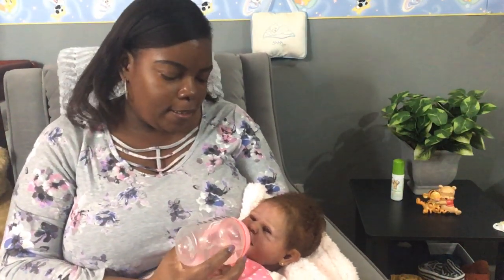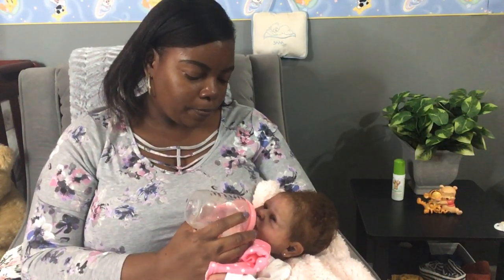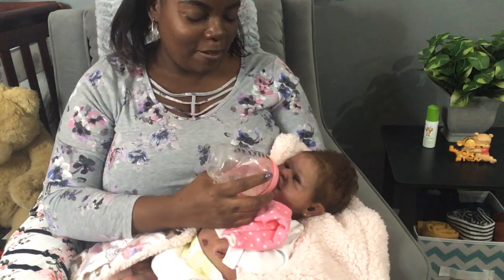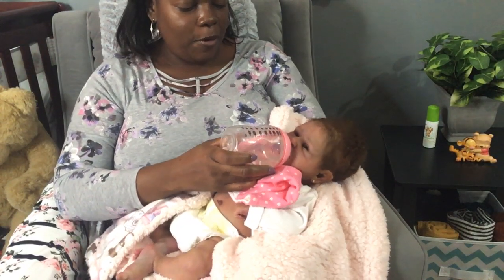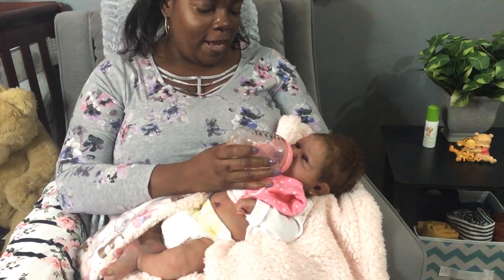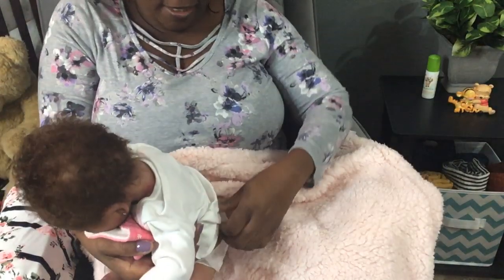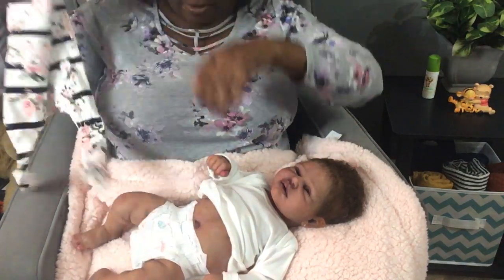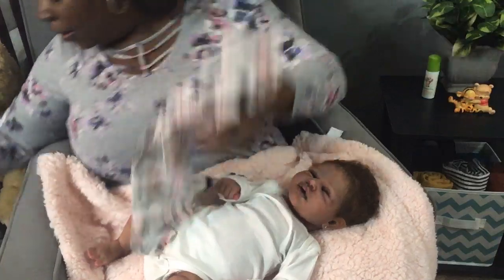Change of Heart.... | Yasmine Tate Prototype by Claire Taylor